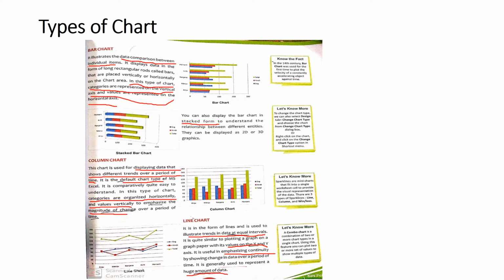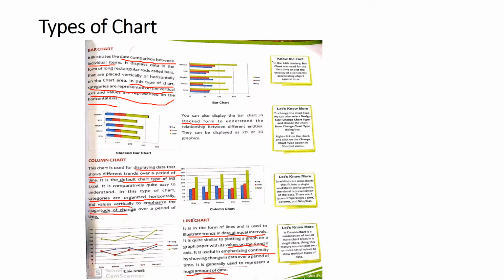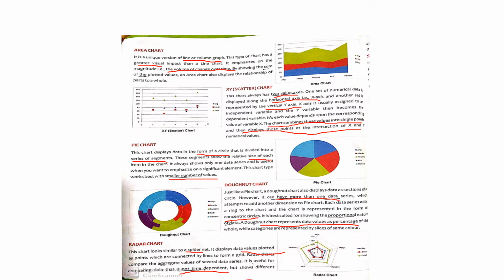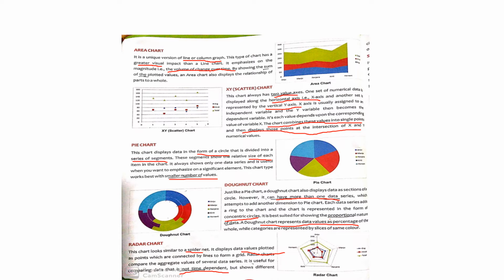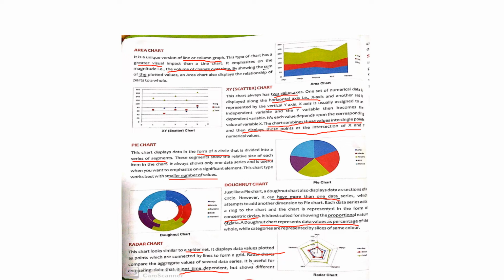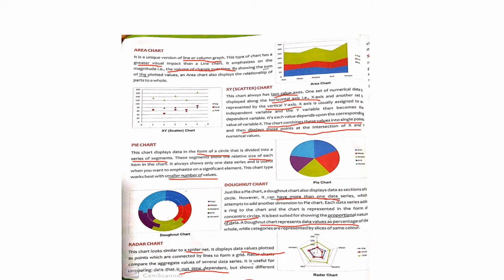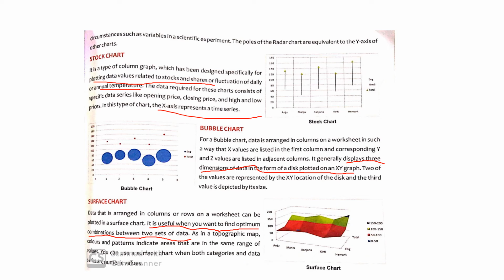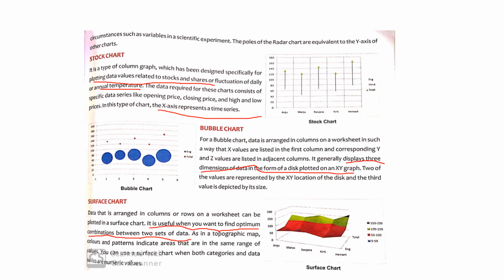types of charts